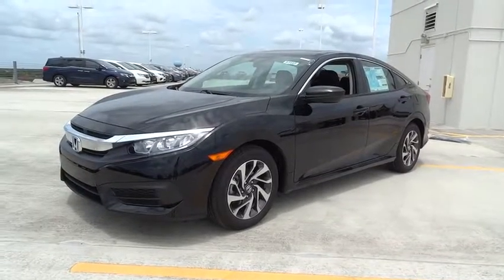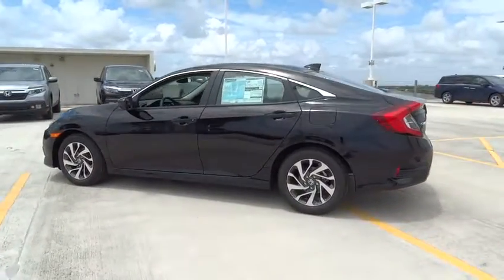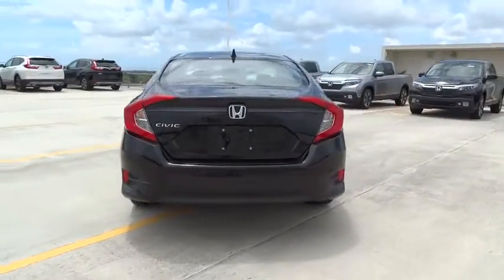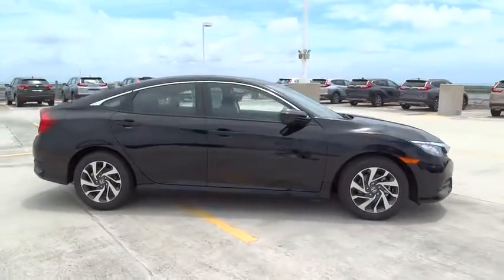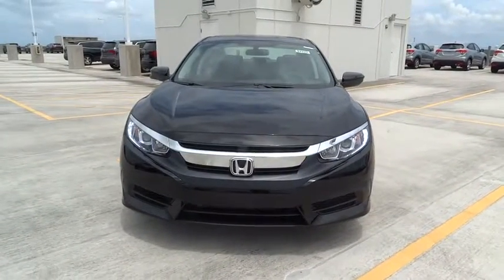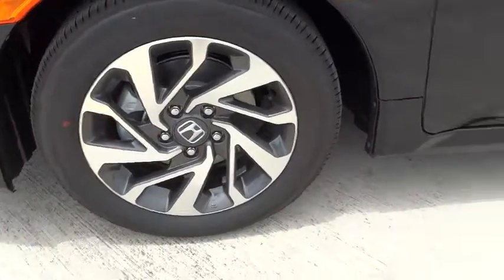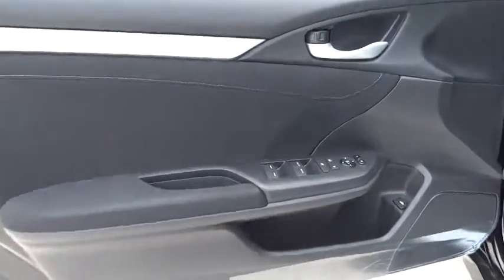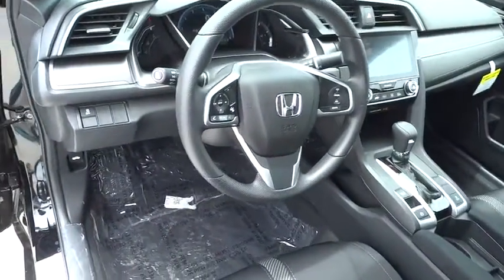2017 Honda Civic Sedan Homestead, Miami, Kendall, Hialeah, South Dade, FL 57227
2017 Honda Civic Sedan

Largo Honda
554 NE 1st Ave

$ $ $ $ $ I knew that would get your attention!!! Now that I have it, let me tell you a little bit about this outstanding EX that is currently specially-priced* This gas-saving Civic will get you where you need to go** This car sparkles!! Safety equipment includes: ABS, Traction control, Curtain airbags, Passenger Airbag, Stability control...Other features include: Bluetooth, Power locks, Power windows, Sunroof, CVT Transmission... Largo Honda Home Delivery for Less!